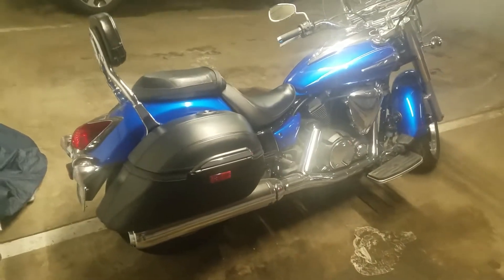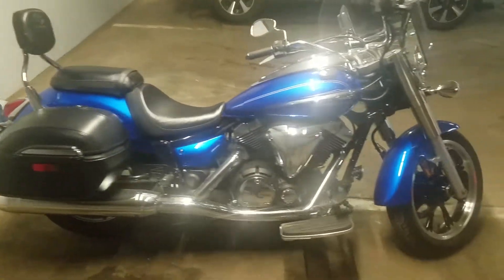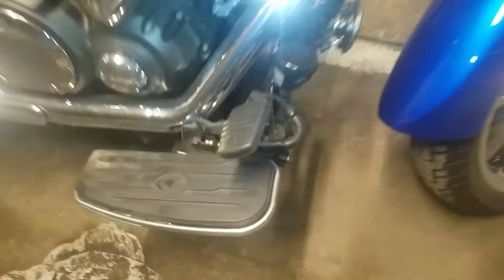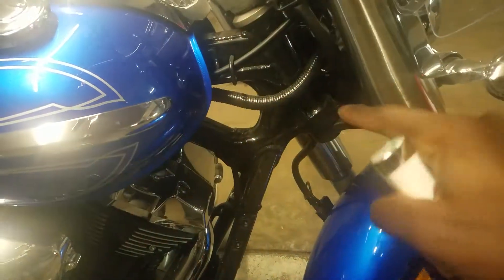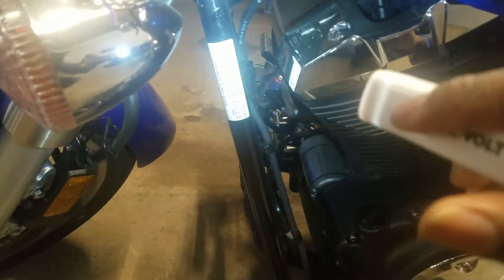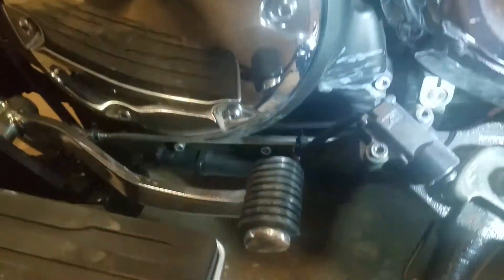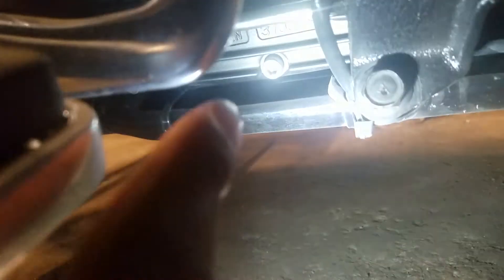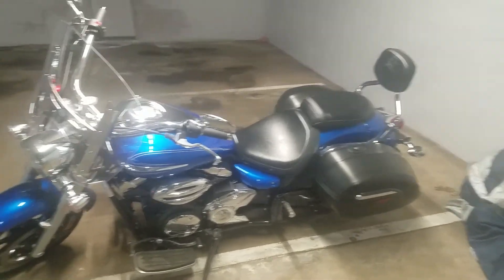2012 Yamaha V Star 950 Tourer - Engine Number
Where to find the Engine number and the VIN number on the 2012 Yamaha Vstar 950 Tourer